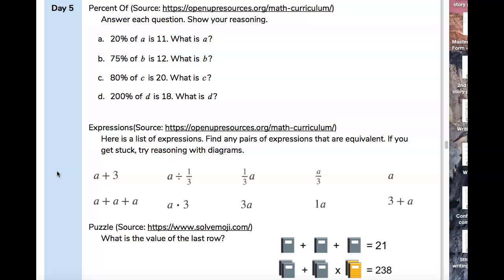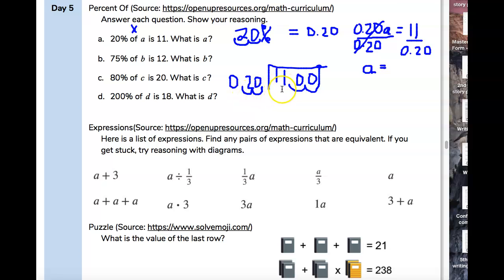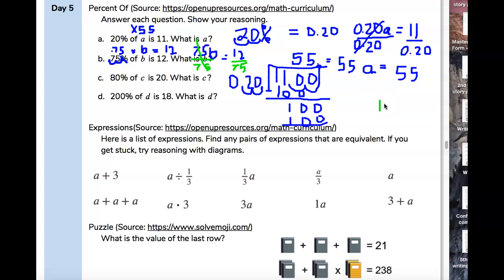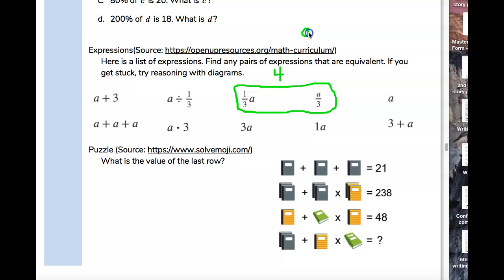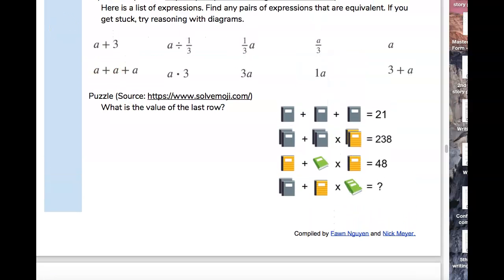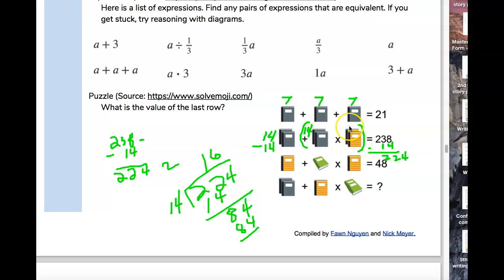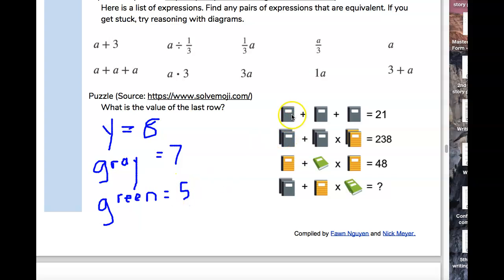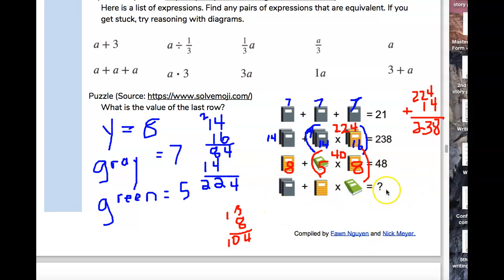6th grade Math Week 2 Day 5